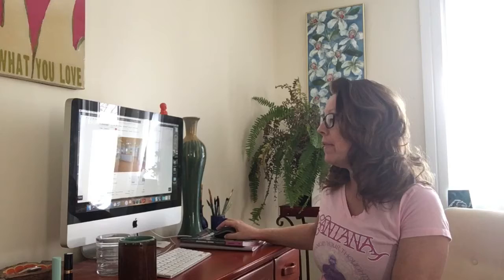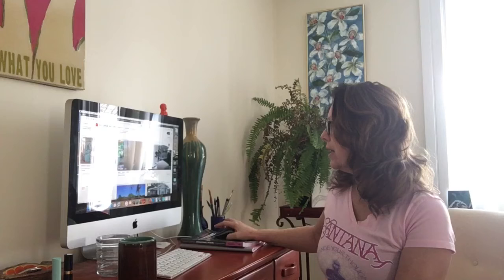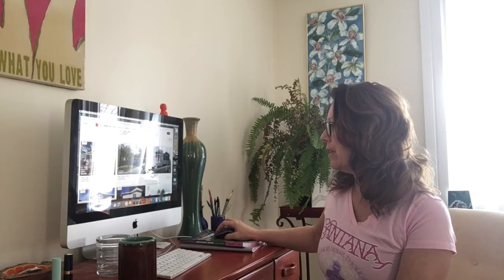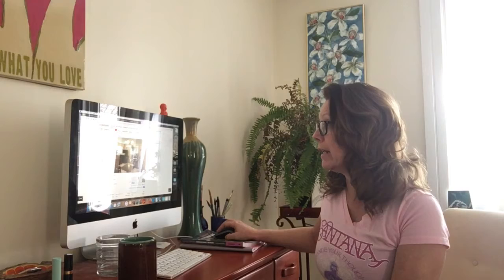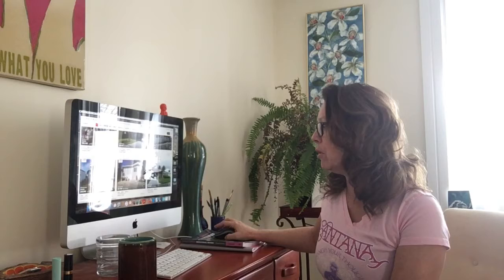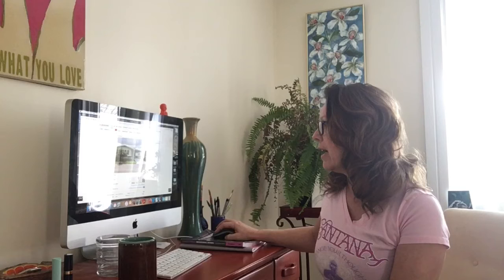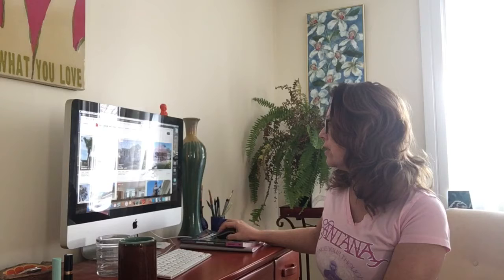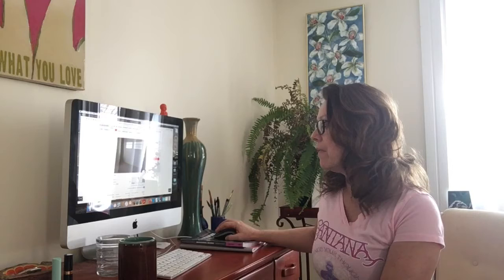Mobile Homes in Sarasota Florida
Sarasota Florida offers a variety of Manufactured and Mobile Homes.  There is also a variety of Communities.  All Age or 55+ Age Qualified.  Choose between Real Estate Owned and Land Lease.  In other words, choose to Pay monthly Lot Rent or you can Pay Real Estate Taxes and a possible HOA. Or, you can choose to purchase a Home in a Cooperative where you own a "share" of the land and you will pay both Real Estate Taxes and a HOA.
Not all communities are created equal nor are the homes inside them.  Besides Sarasota, Venice, Englewood and North Port have a nice variety of homes available too.